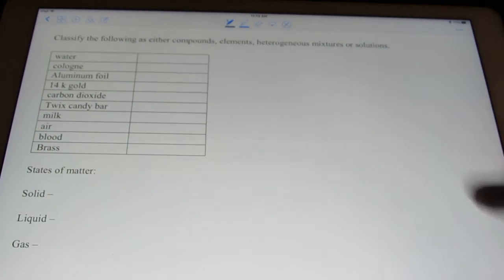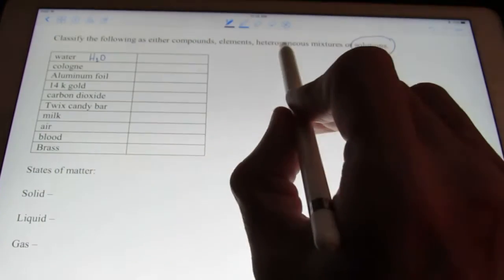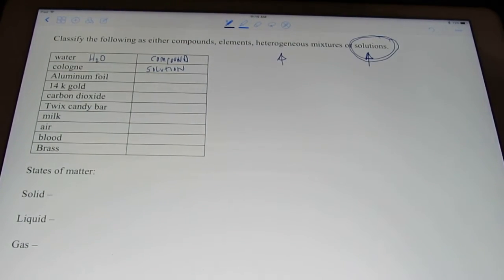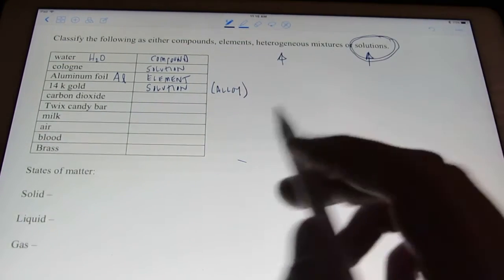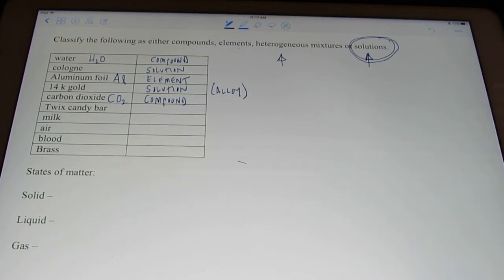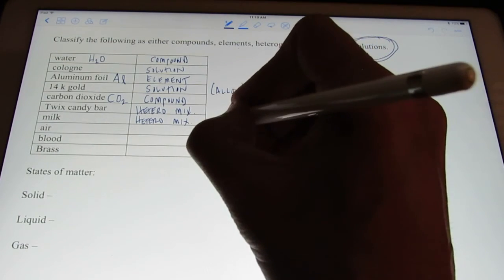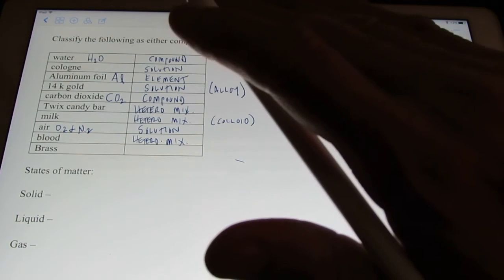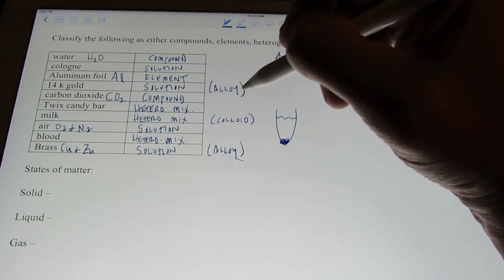Chemistry and Matter Part 2: Heterogeneous vs Homogeneous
Here we practice deciding if a substance is an element, compound, heterogeneous mixture or homogeneous mixture (solution)